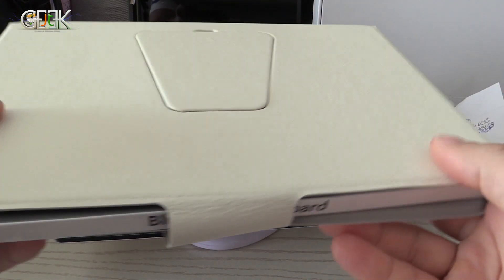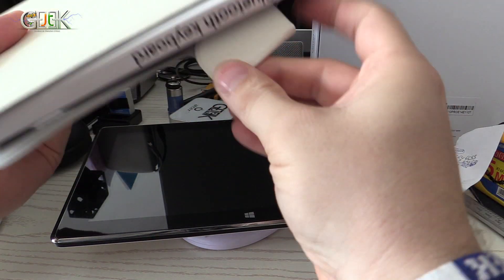PC Tab Ramos i10 pro dual Boot test by GLG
Today GLG try the Chinese PC Tab ramos i10 Pro dual Boot Android and Windows
√ Dual Boot Android/Windows
√ Taille écran : 10.1 pouces
√ CPU : Intel Bay Trail-T
√ 2GB de Ram + 32GB de Rom + micro sd jusqu'à 32GB